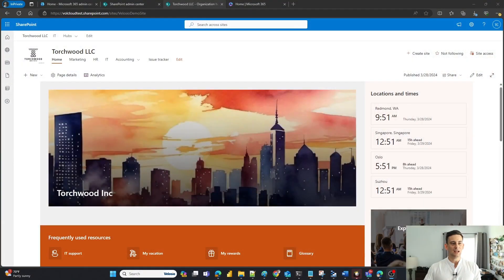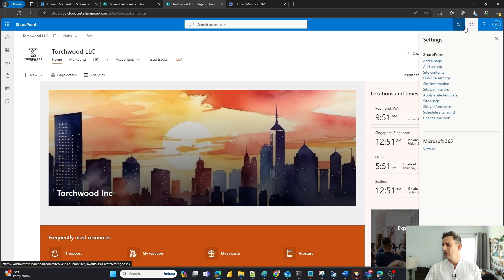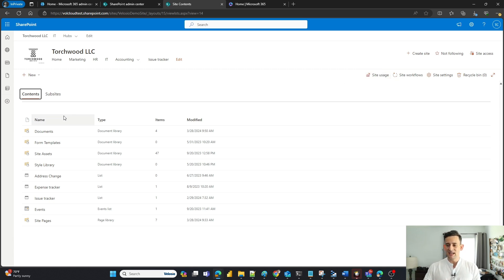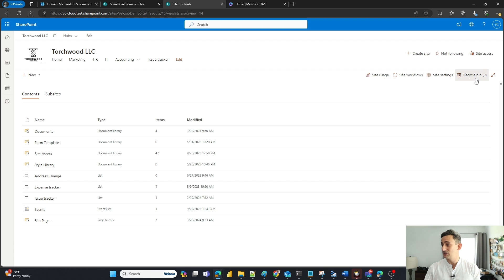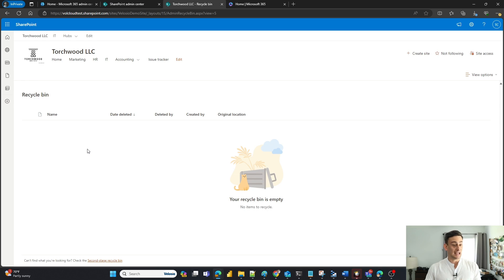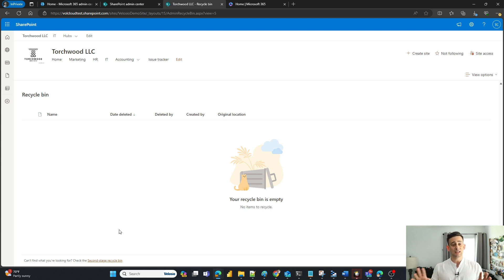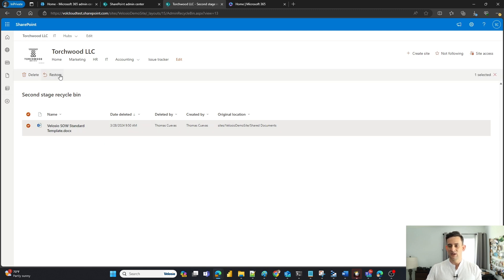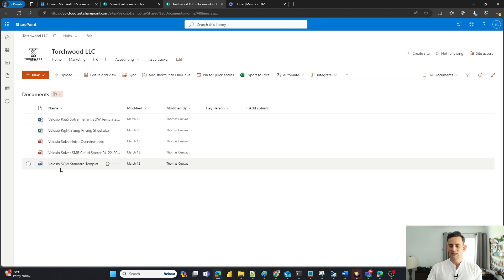How to Recover Deleted Files from Your SharePoint Library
In this video, we'll guide you step-by-step on how to recover deleted files from your SharePoint environment. Whether you accidentally deleted an important document or need to restore a critical file, we've got you covered.

Learn about the Recycle Bin, how to navigate SharePoint's recovery options, and tips to ensure your files are always secure and retrievable.

Video Chapters
00:00 Introduction
00:27 How to use recycling bin to recover deleted files
00:50 How to access SharePoint document library
01:40 How to access the second stage recycling bin